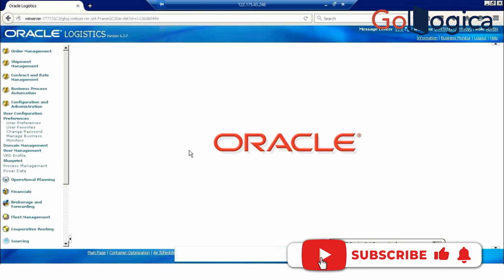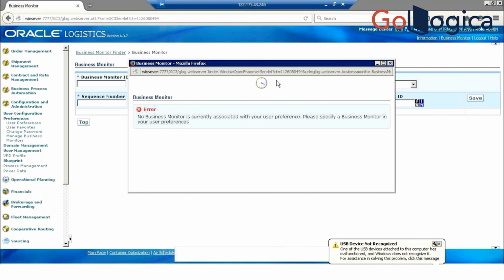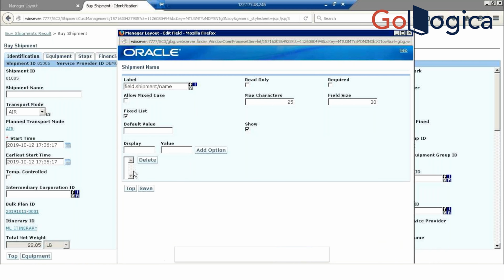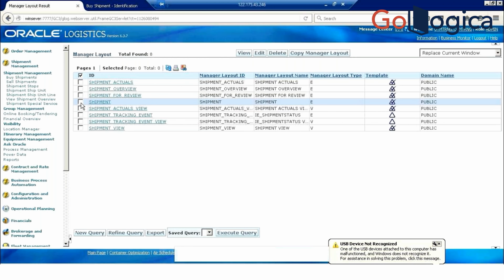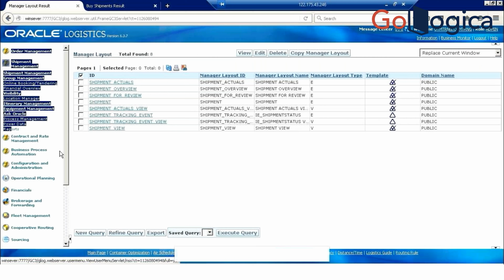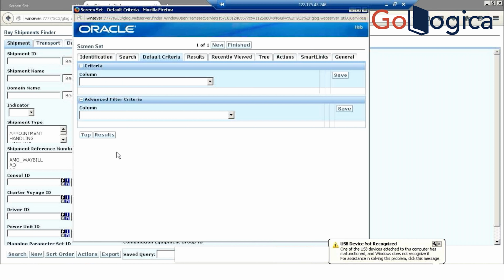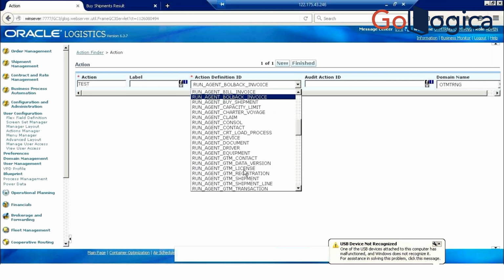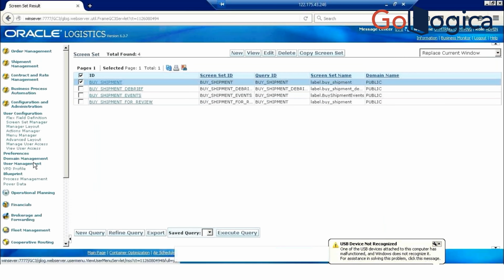Oracle OTM user configuration preferences | GoLogica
Welcome to our tutorial on Oracle OTM user configuration preferences in GoLogica! In this video, we'll take you through the process of customizing your Oracle OTM (Oracle Transportation Management) system to suit your specific needs. We'll explore the various settings and options available in GoLogica, a powerful tool that allows you to configure your OTM system with ease. From setting up user roles and permissions to defining custom workflows and reports, we'll cover it all. By the end of this video, you'll be able to optimize your OTM system for maximum efficiency and productivity."

"In this video, we'll delve into the various user configuration preferences available in GoLogica, including setting up user profiles, defining notification preferences, and configuring data export options. We'll also show you how to use GoLogica's advanced search functionality to quickly locate specific records and customize your OTM dashboard to display only the information that matters most to you. Whether you're an OTM administrator or simply looking to get more out of your system, this video will provide the knowledge and skills you need to take your Oracle Transportation Management system to the next level.

👍 Enroll for GoLogica Oracle Transportation Management (OTM)
  📕 Oracle Transportation Management (OTM)  Training➡

 📕 Learn the differences between Oracle R12 and Fusion Cloud ➡
📕 what is So Exciting about OTM?  ➡
Instagram:     :-   / gologicatechnologies
Facebook:    :-   / gologica
 LinkedIn :   :-   / mycompany